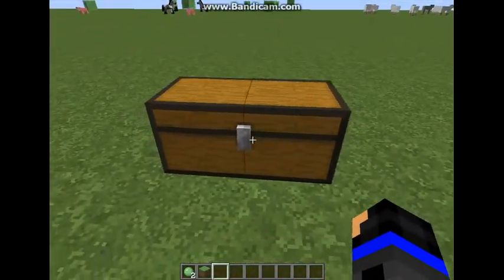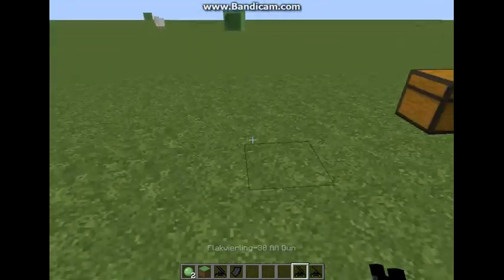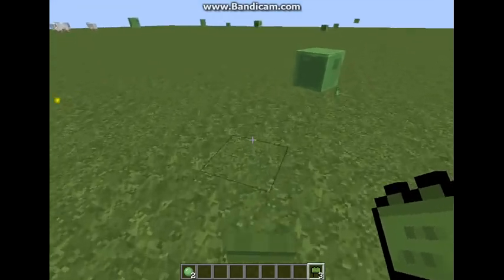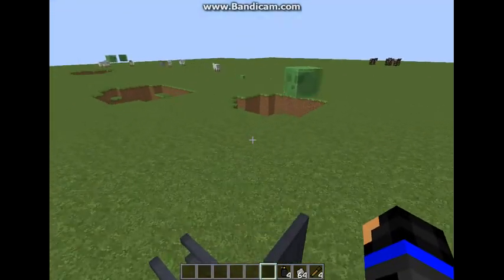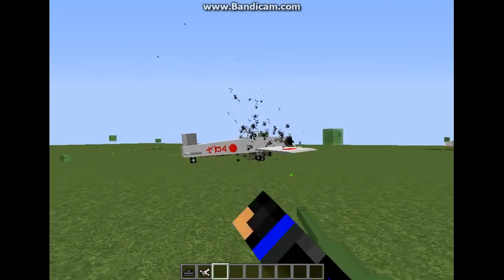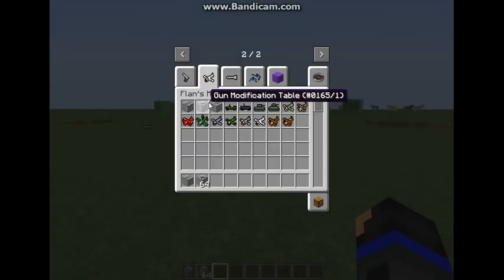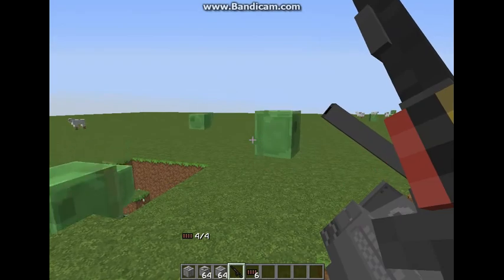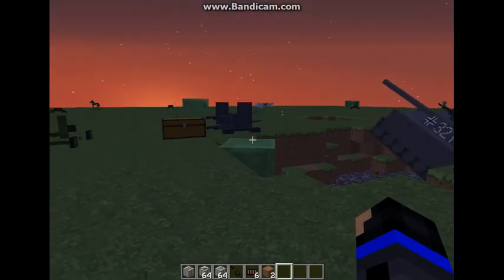Flan's mod Part 3